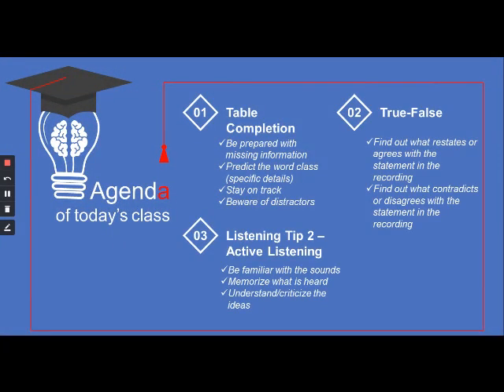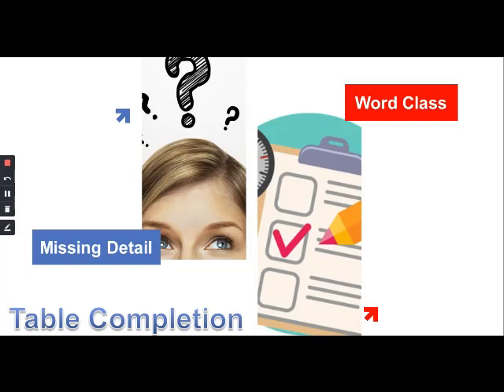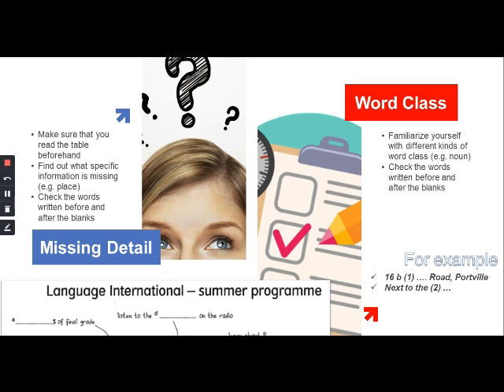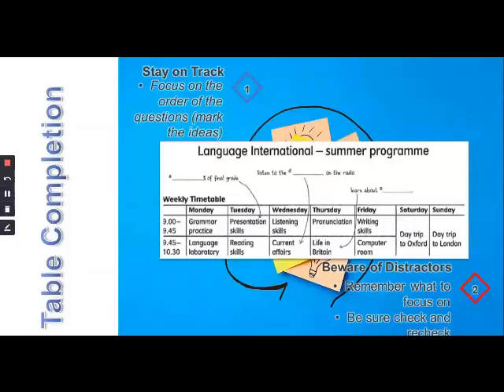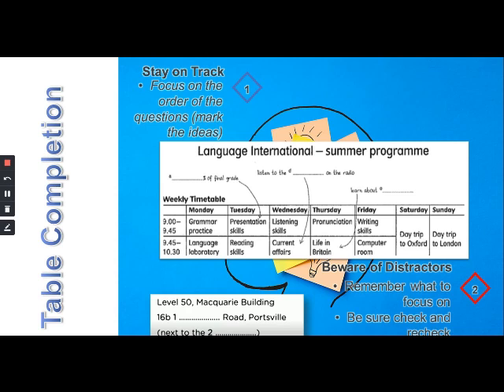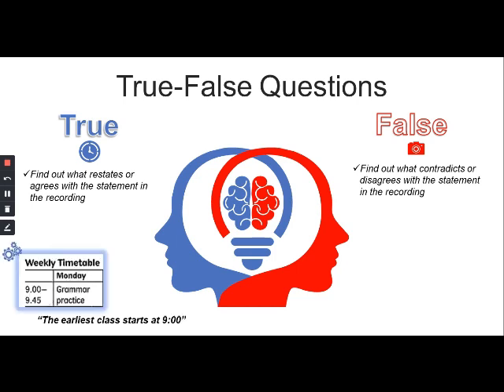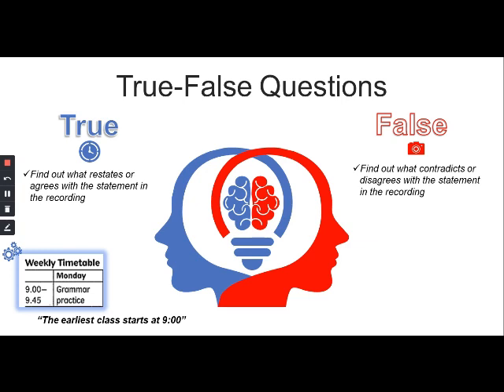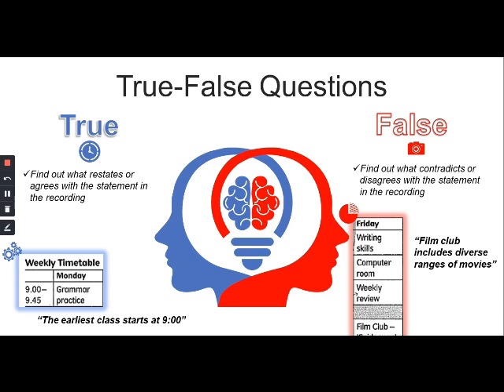Intensive Listening - Unit 2 "How to Succeed in Your Study"